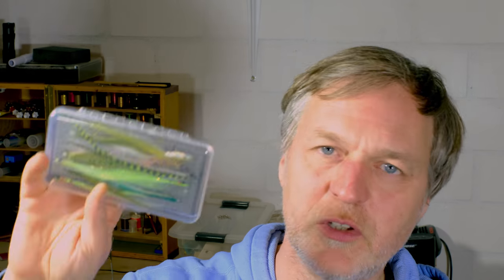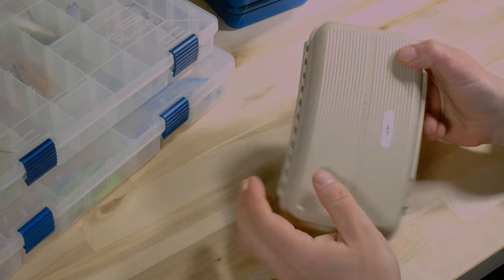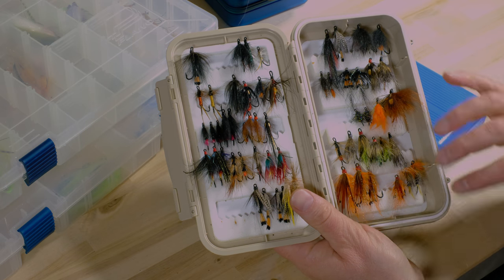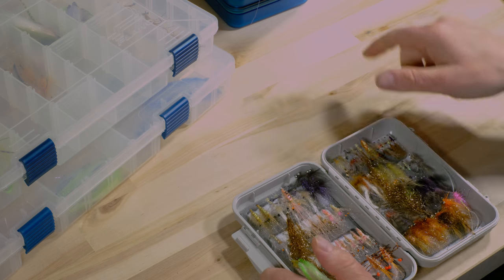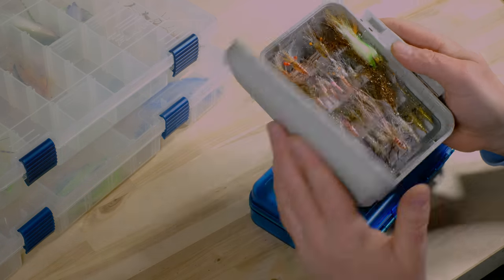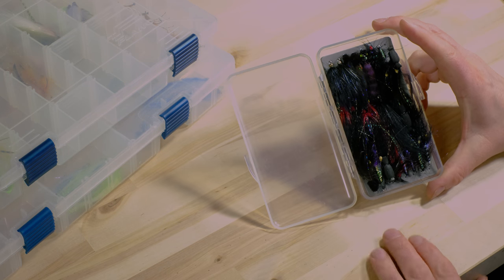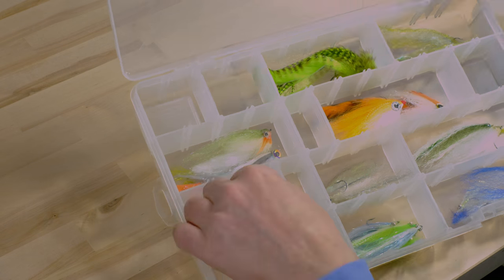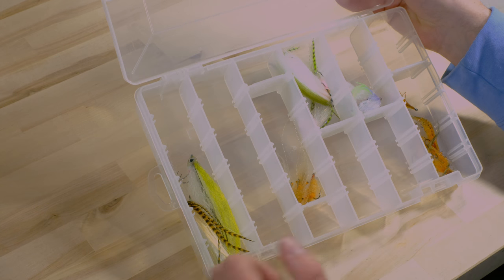Fly Box For Saltwater Streamer Fly Tying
In this video I show you, wich fly boxes for saltwater streamer I use for fishing as well for flies I store after fly tying.